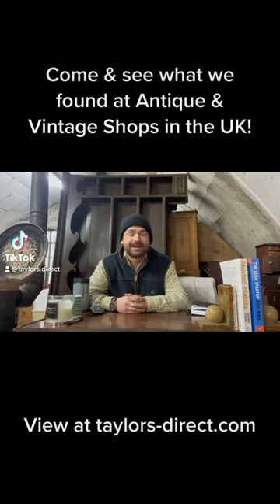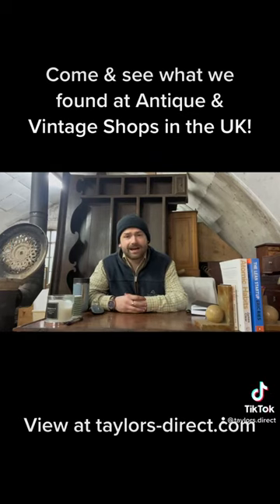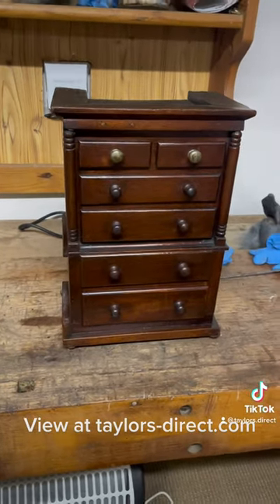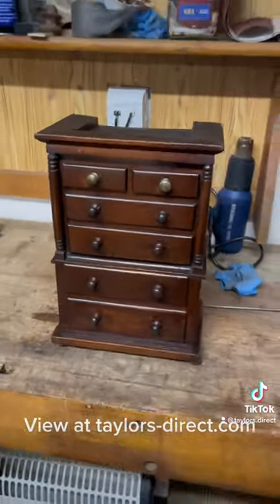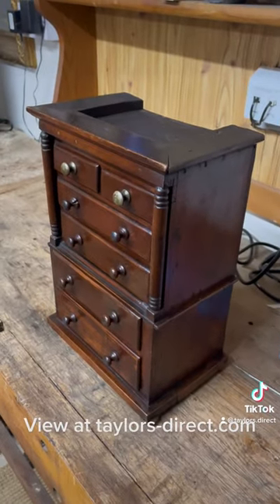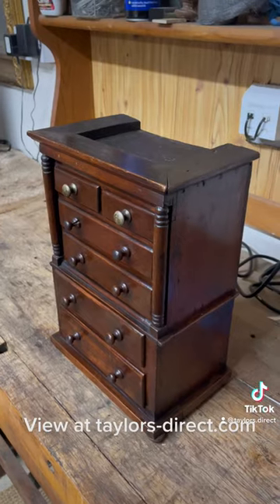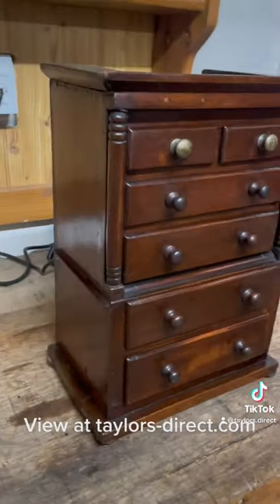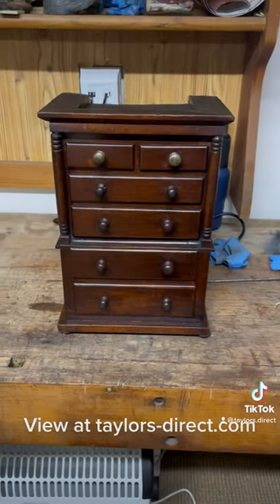Look what we found. All available online at taylors-direct.com